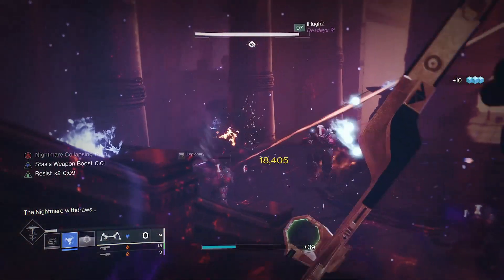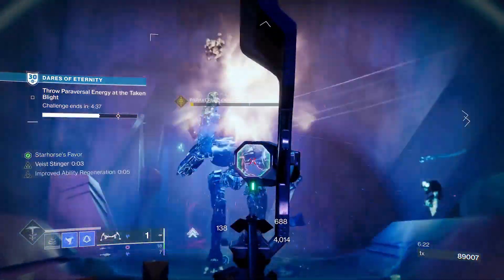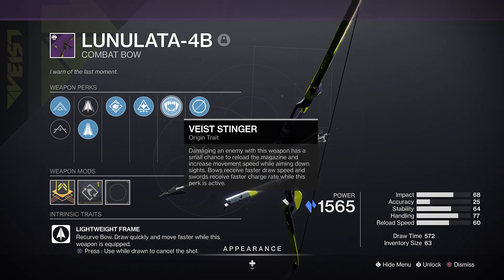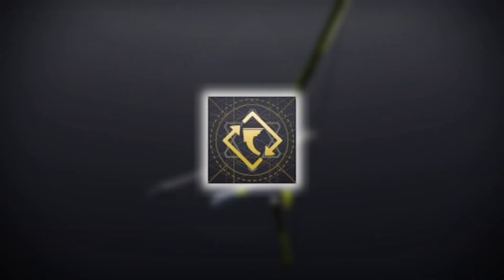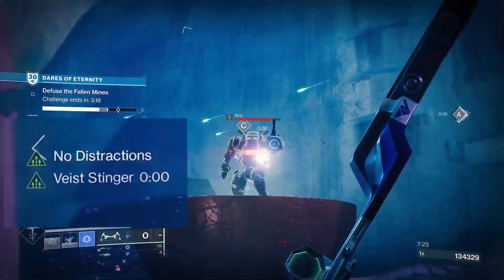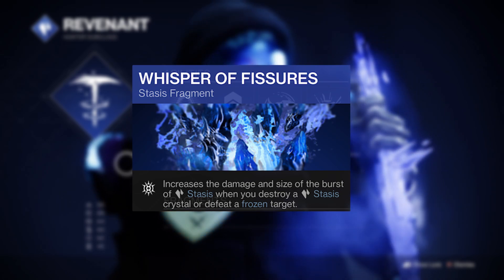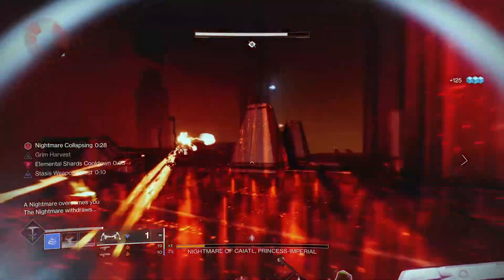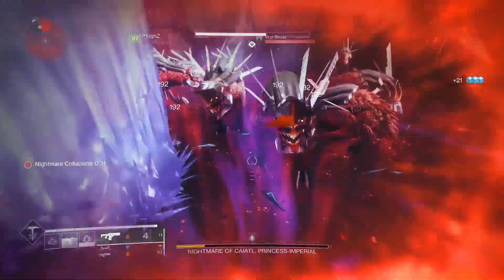Why You MUST HAVE This Stasis Bow! - Destiny 2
This is the Only Endgame Ready Bow you need, perfect for Grandmaster Nightfalls, Legend and Master Raids, Lost Sectors and Dungeons with Lunulata-4b in Season of the Haunted, Season 17 for Destiny 2. The FIRST EVER God Roll Stasis Bow is been slept on, Lunulata-4b has some incredible endgame perk combos and is the first bow to come with the new Veist Stinger Origin Trait. With perks like Headstone and No Distractions, when Bows are back in the Seasonal Artifact for Anti-Champion Mods you'll be wanting to get one of these to freeze everything in Endgame Content with this God Roll Stasis Bow, Lunulata 4b.

The ONLY Endgame Ready Bow You Should Be Farming For This Season - Lunulata-4b - Destiny 2

- its_Truds